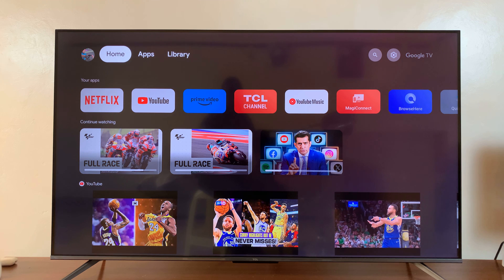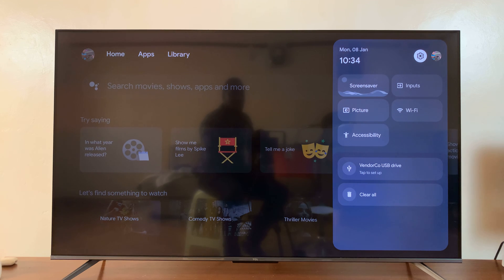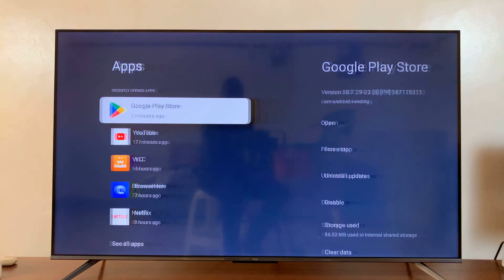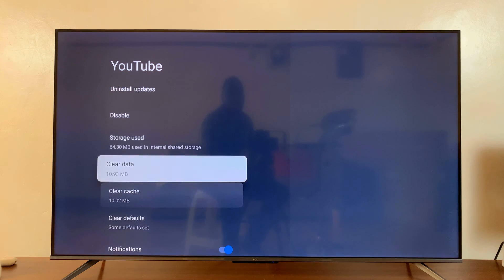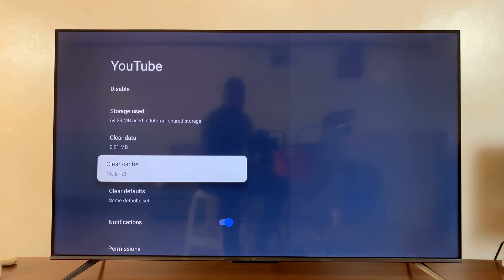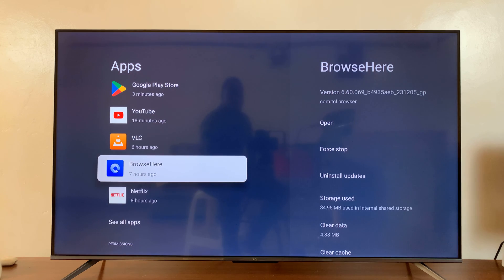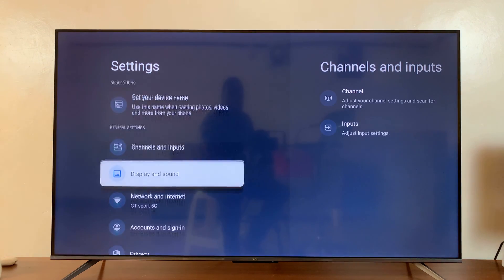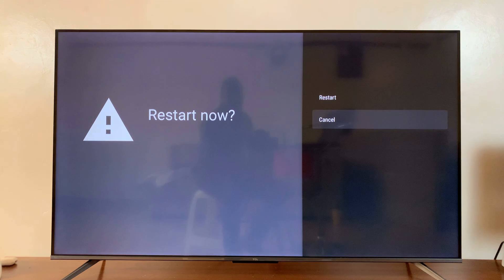How To Clear Cache On TCL Google TV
Learn How To Clear Cache On TCL Google TV.

In this step-by-step tutorial, we'll guide you on how to clear the cache on your TCL Google TV, ensuring a smoother and faster streaming experience.

Over time, cached data can slow down your TV's performance and affect app responsiveness. Clearing the cache can resolve buffering issues and enhance overall system speed.

1. Power on your TCL Google TV and navigate to the Home screen. Using your remote, go to "Settings."

2. Scroll down to "Apps" and select an app whose cache you would like to clear. Then go to Clear Cache. and confirm your choice.

3. To clear the cache for all apps at once, go to Settings, select System and go to the Restart option. And confirm the restart.

Cell Phone Tripod Adapter